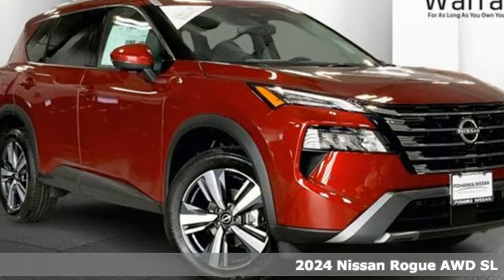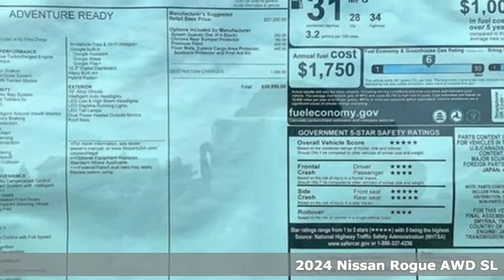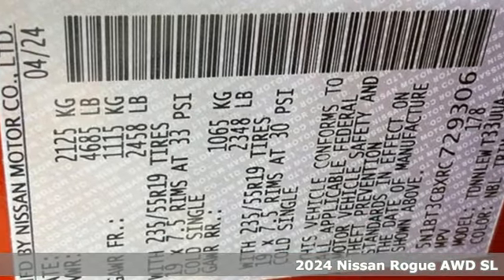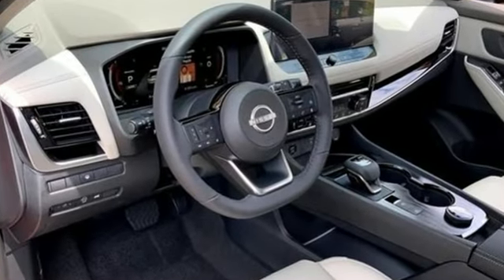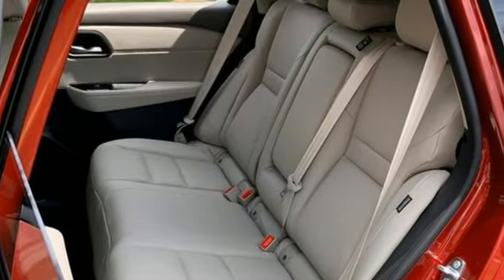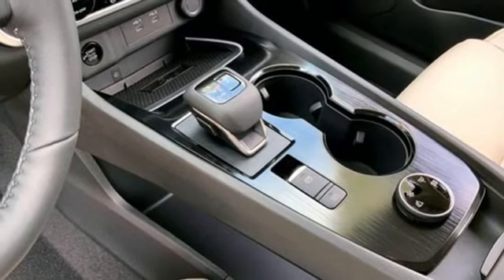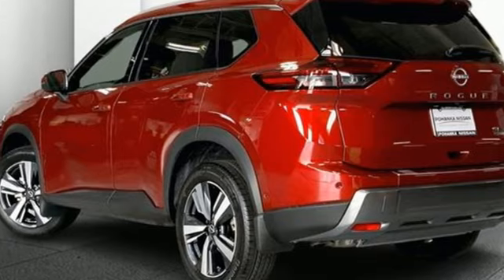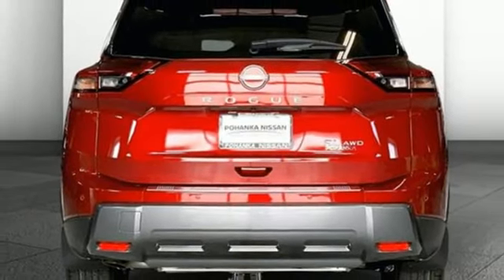New 2024 Nissan Rogue Fredericksburg, VA QRC729306 - SOLD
Year: 2024
Make: Nissan
Model: Rogue
Trim: SL Intelligent AWD
Engine: VC-Turbo 1.5L I-3 gasoline direct injection, DOHC, CVTCS variable valve control, intercooled turbo, regular unleaded, engine with 201HP
Transmission: Automatic
Color: Scarlet Ember Tintcoat
Interior: Light Gray
Stock #: QRC729306
VIN: 5N1BT3CBXRC729306

Address:
10665 Patriot Hwy